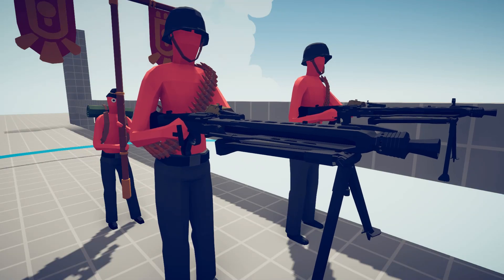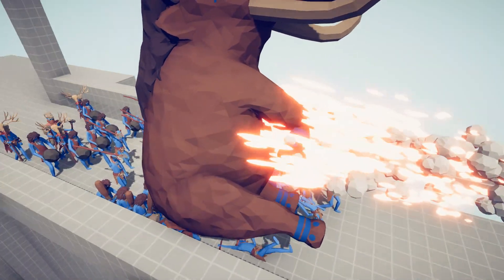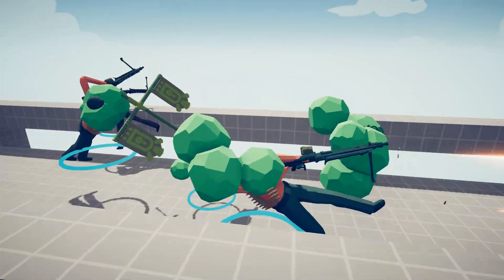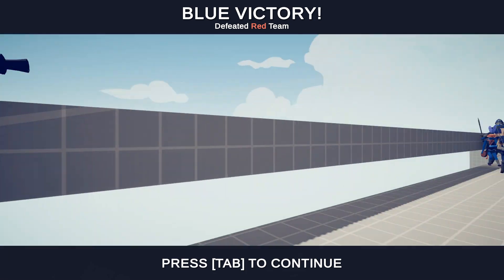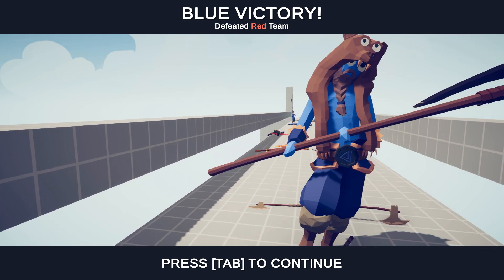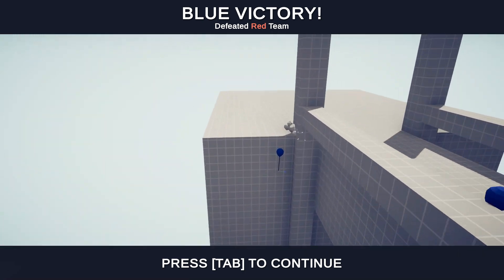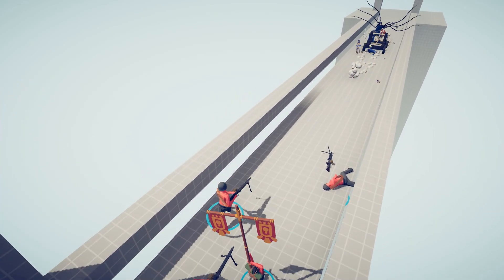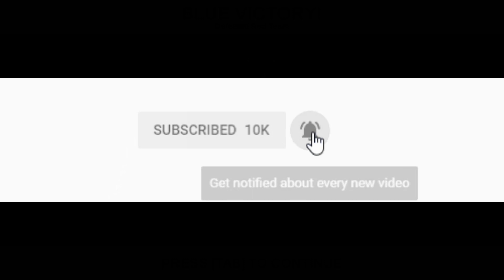TABS MG-42 Bridge Defense vs EVERY UNIT! - Totally Accurate Battle Simulator: New Update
In the brand new Totally Accurate Battle Simulator Update that adds custom unit editor in the TABS Public Beta, DaleyTactics uses the new WW2 Faction with the MG-42 Machine Gun on an epic bridge chokepoint defense against every tabs unit and faction.